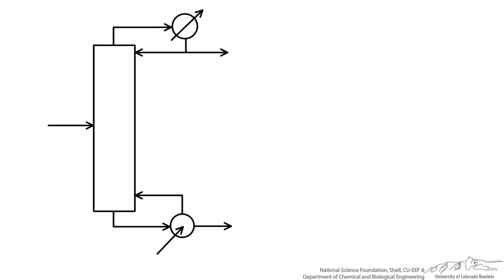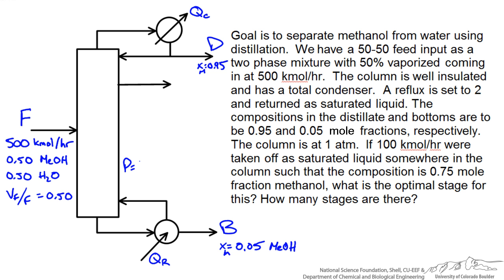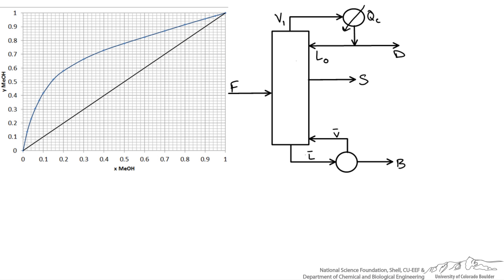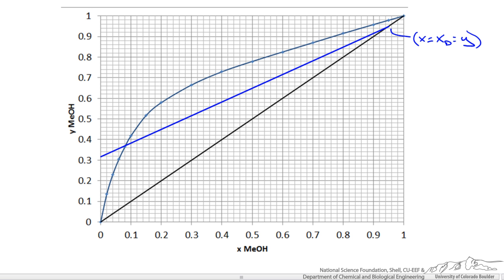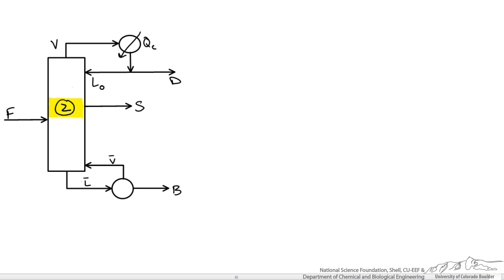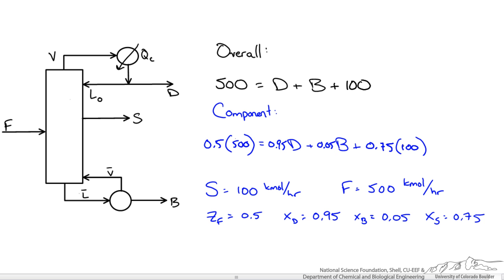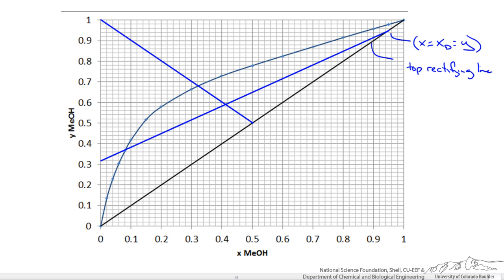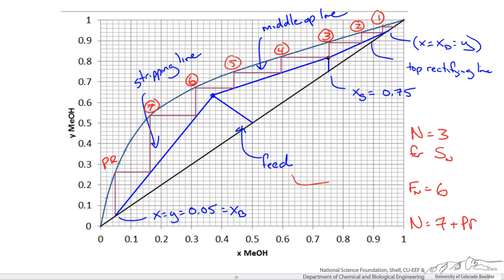Binary Distillation with Side Stream Product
Binary distillation example involving a side stream product. Made by faculty at the University of Colorado Boulder Department of Chemical and Biological Engineering.